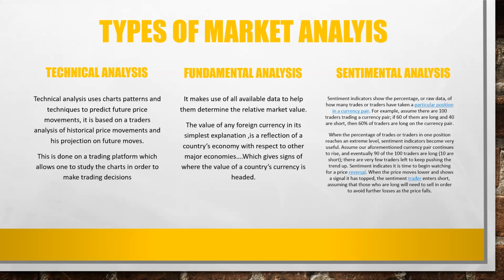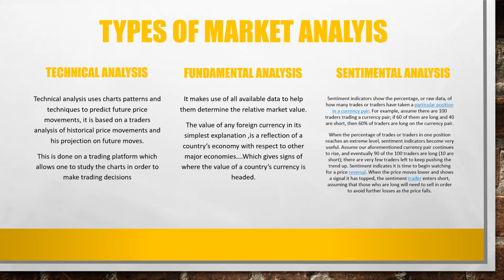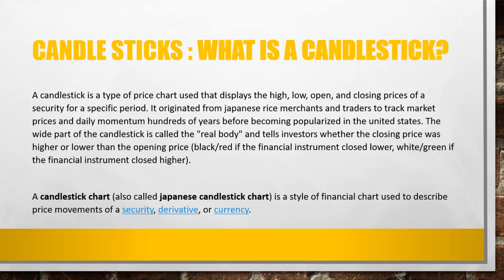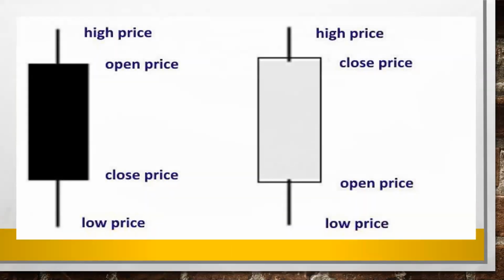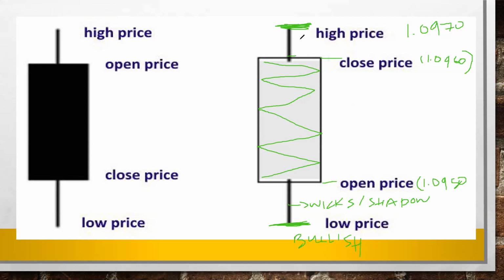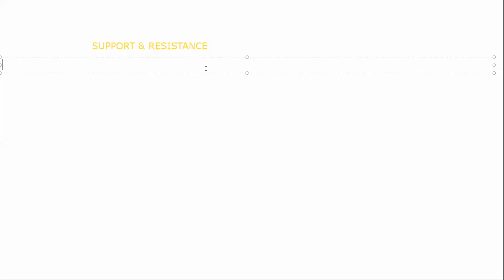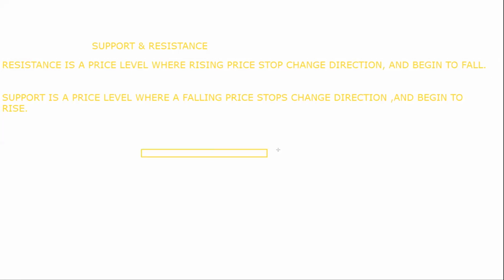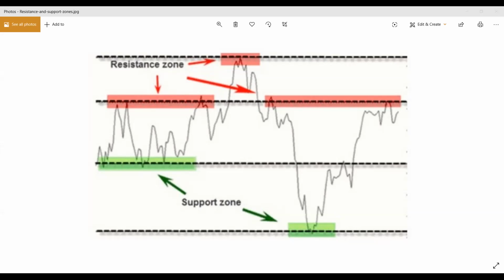3 introduction to forex trading 3